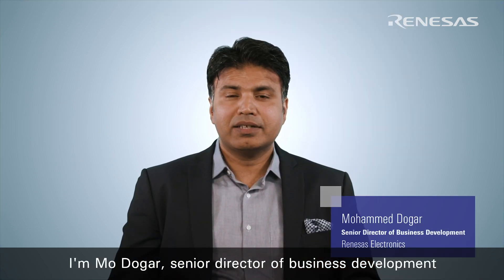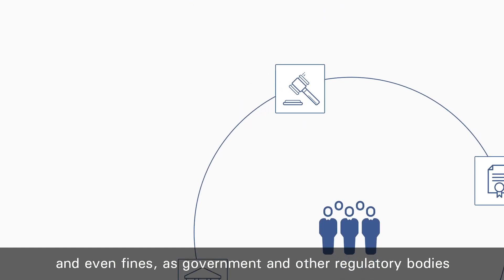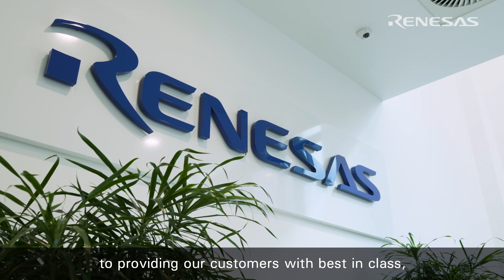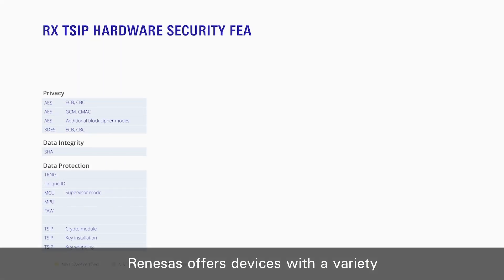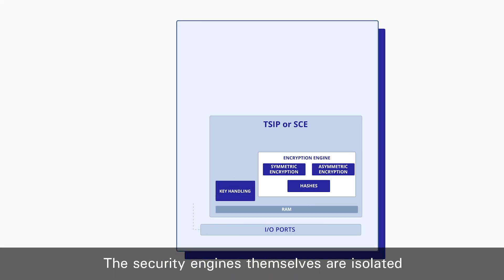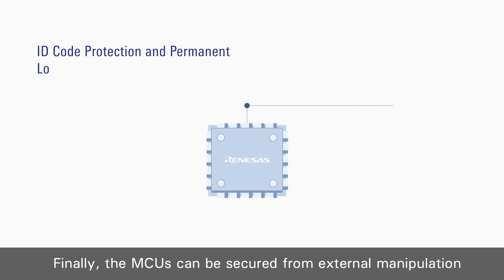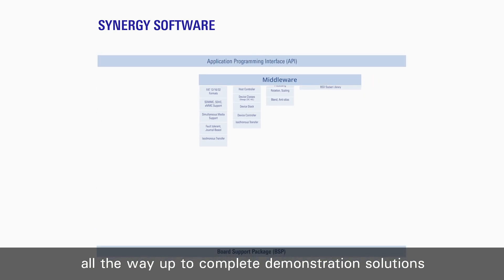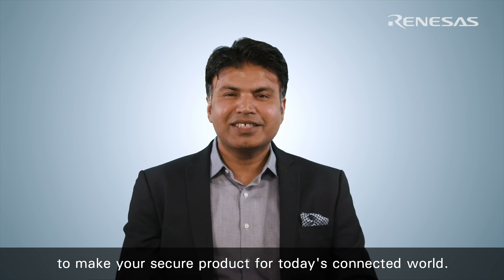Security in the Connected World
Learn how Renesas can help you navigate the daunting world of security and assist you with designing security in from the start to avoid costly mistakes and redesigns.